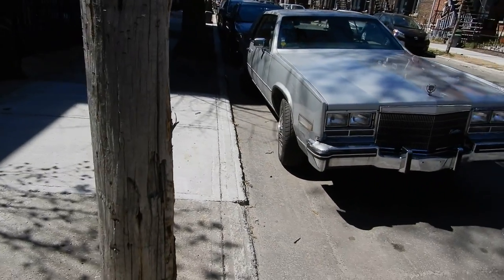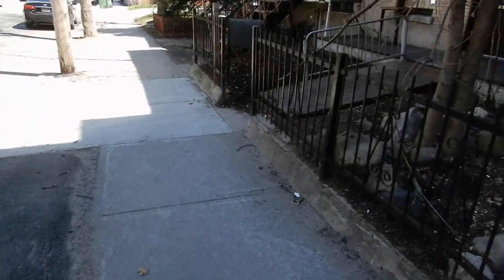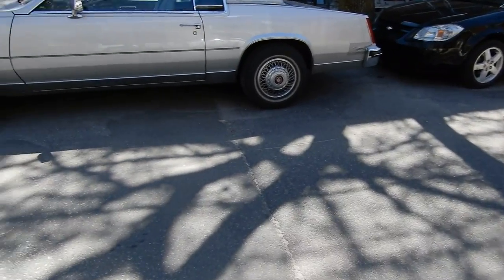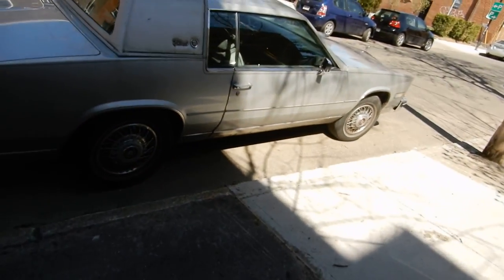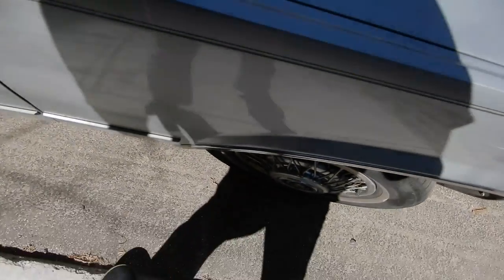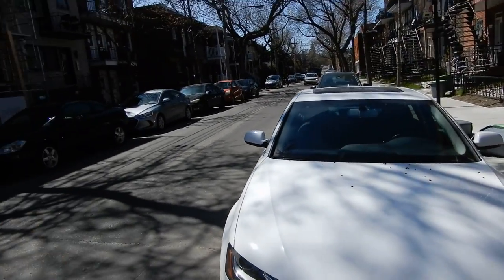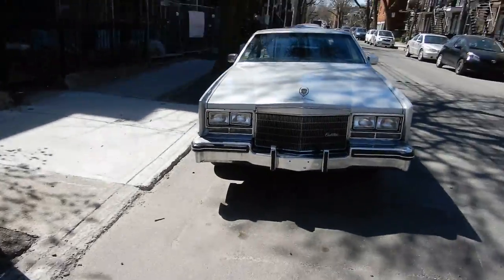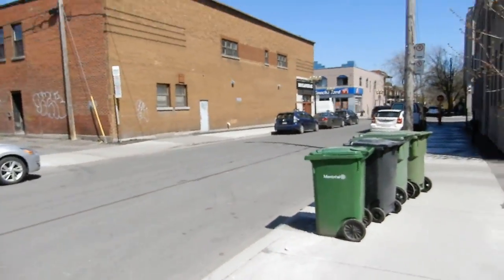'79 - '85 CAIDLLAC ELDORADO SIGHTING IN MONTREAL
A DAILY DRIVER TYPE.